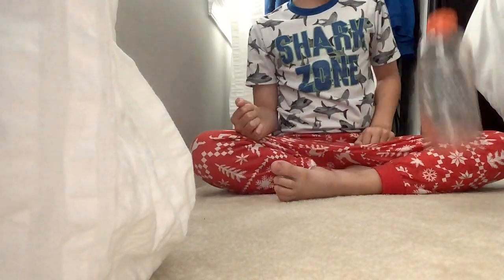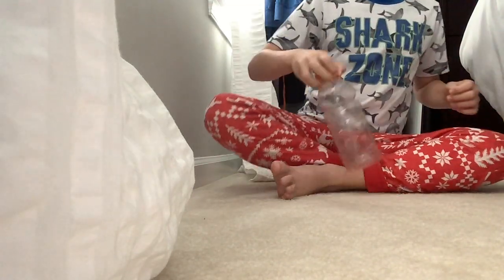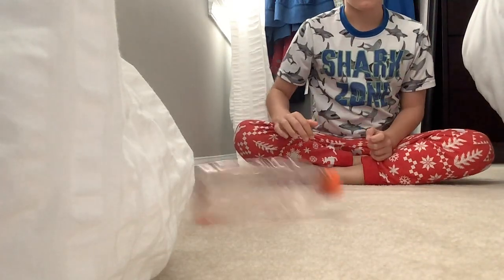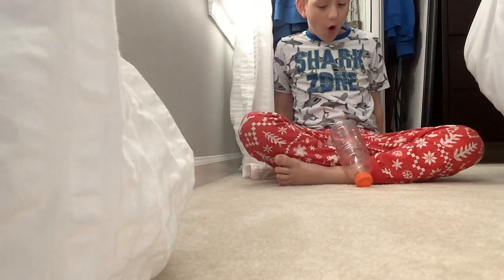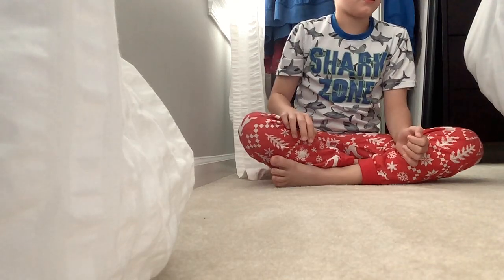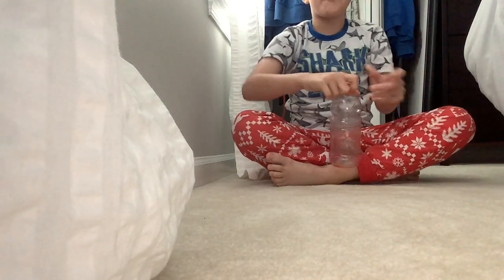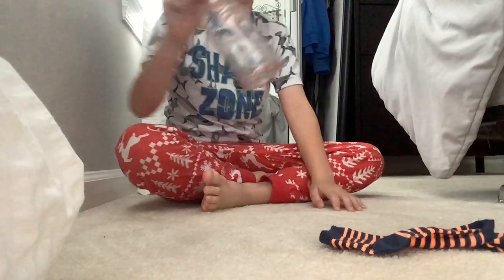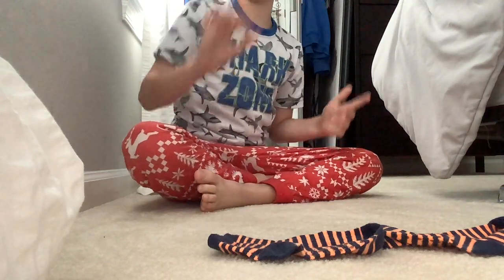Bottle flip challenge 🍼🍼🍼🍼🍼